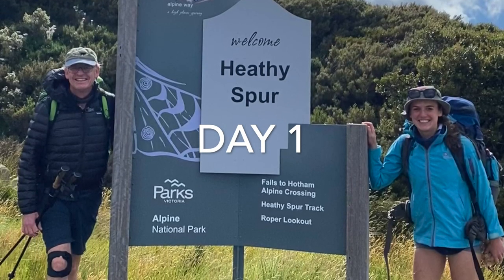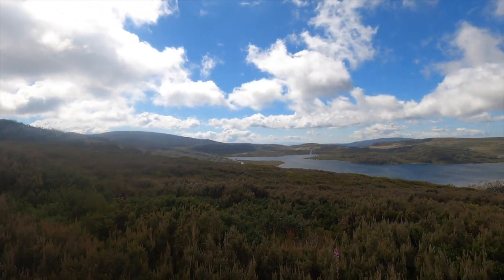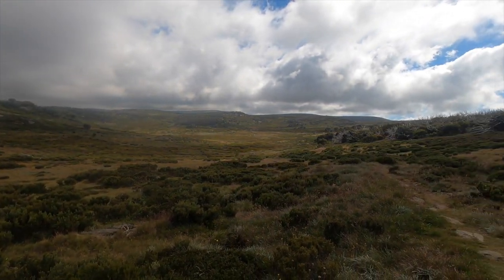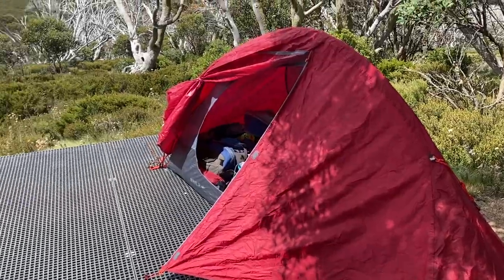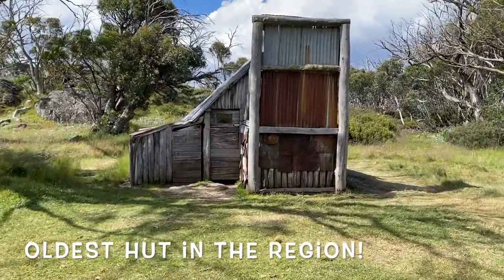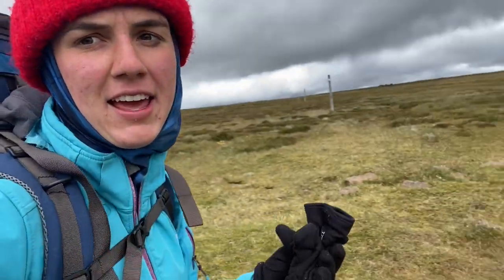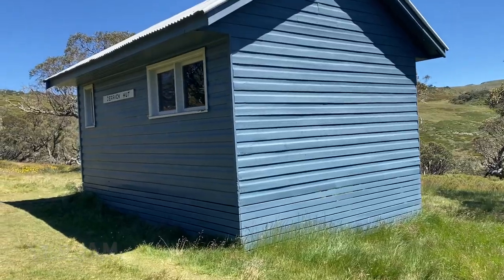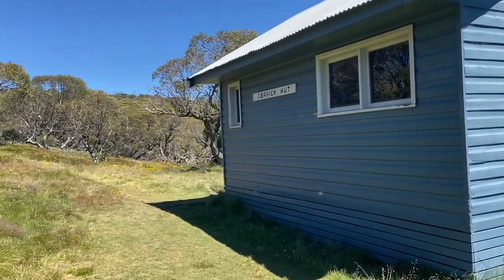FALLS CREEK - HOTHAM ALPINE CROSSING | 37KM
14th -16th January 2021

Hiked The Falls Creek - Hotham Alpine Crossing with my dad in the middle of January. Thinking middle of summer, surely would not be that cold. Think again, it was freezing and even got to experience snow! Overall was a great hike, that I believe is perfect for anyone starting to first hike as it is short, only a few days and the track is easy to follow.